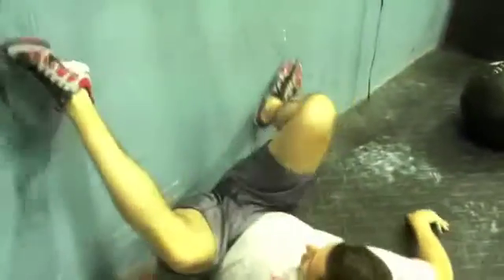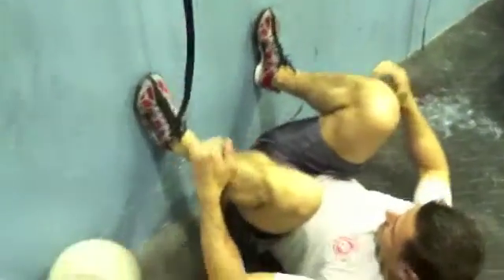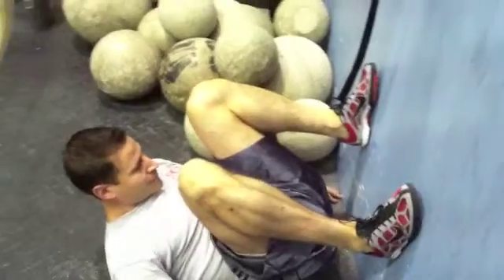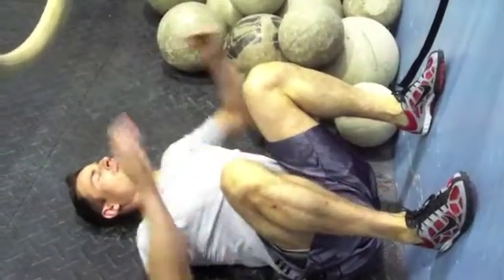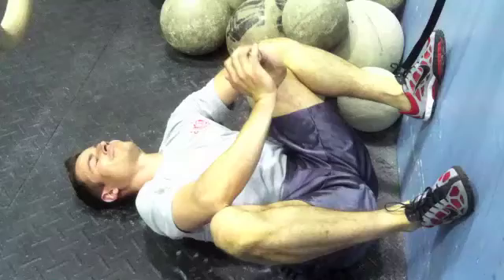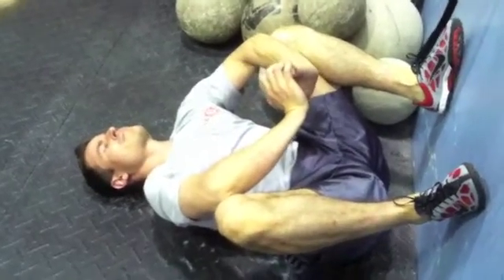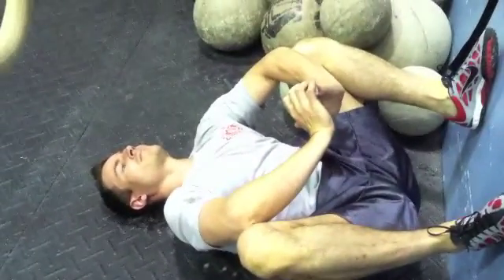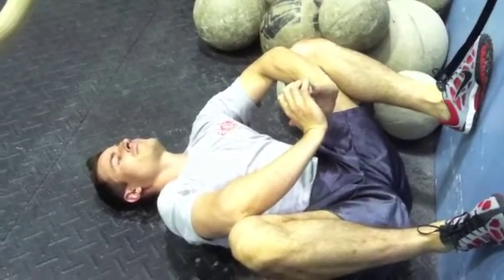Albany, NY CrossFit Mobility 051011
Front Squat